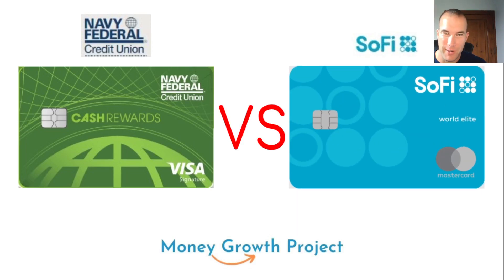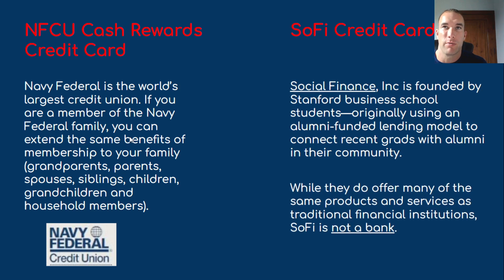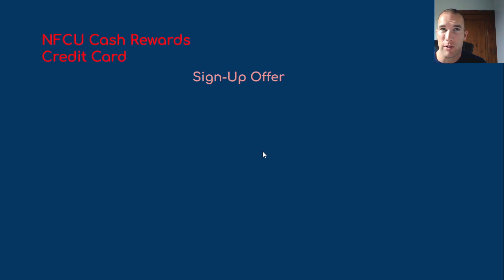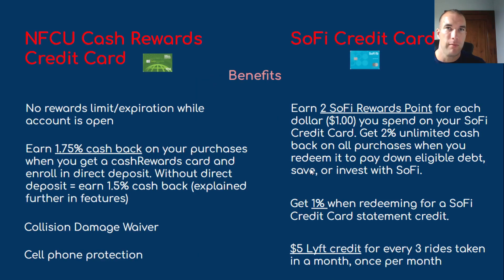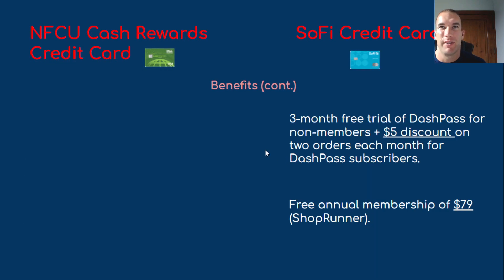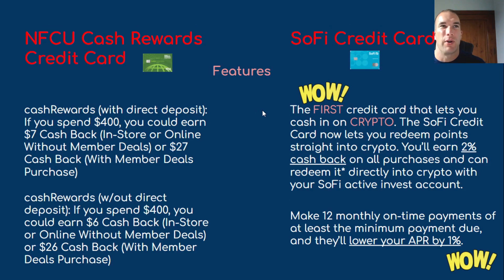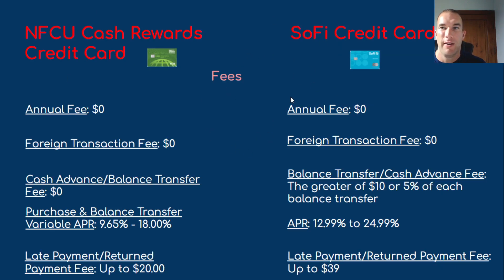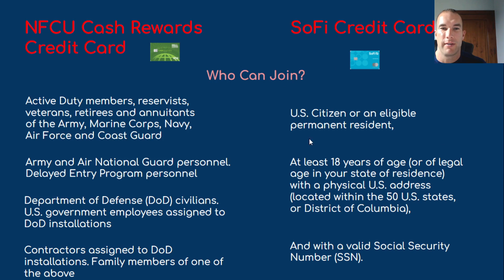Navy Federal Cash Rewards vs Sofi Credit Card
If you’re a fan of cash back programs, Navy Federal has the Cash Rewards Card, and SoFi Technologies, Inc has the SoFi Credit Card. These two credit cards are considered to be some of the best cash back credit cards. Today, we will discuss their rates, benefits, features, eligibility requirements, sign-up bonuses, and rewards.

Source